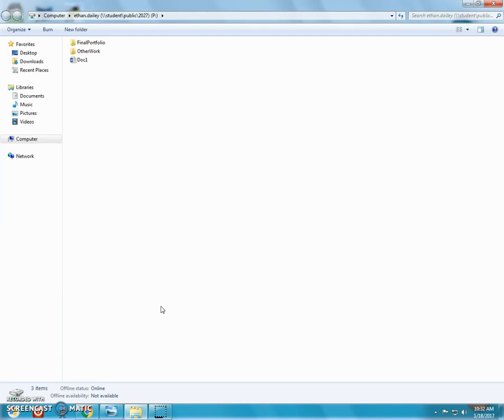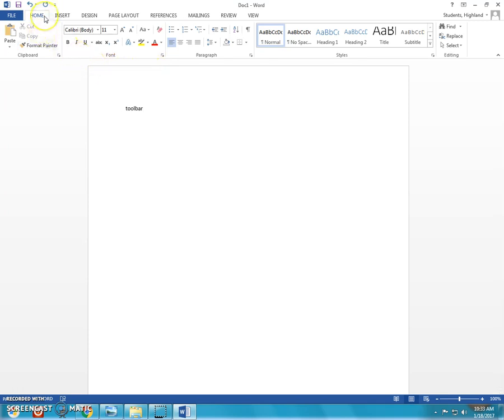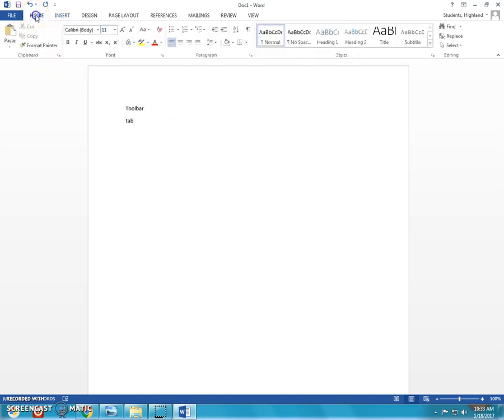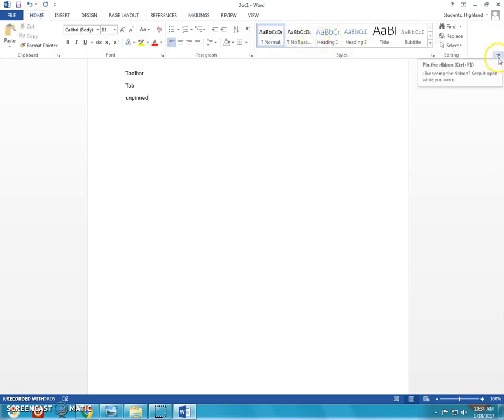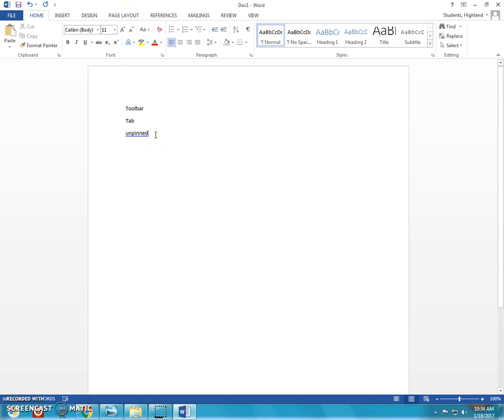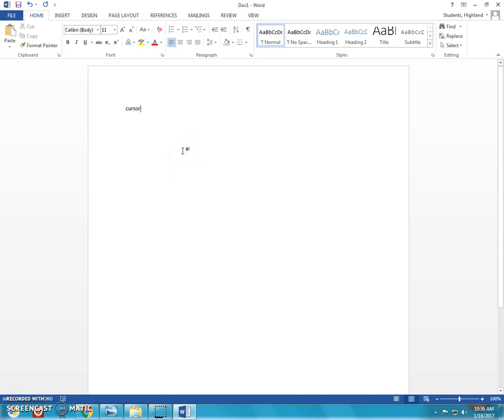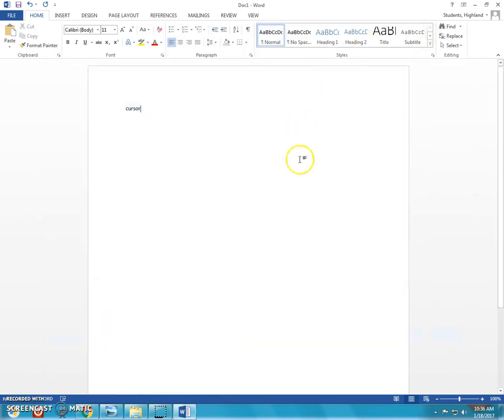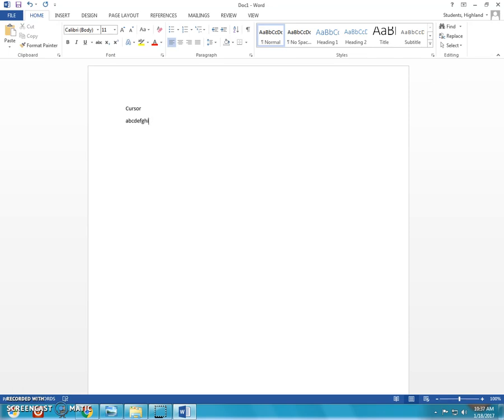#1 Toolbar and Cursor in WORD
Tutorial video for HES 2nd and 3rd Graders learning about toolbars and cursor in Microsoft Office Word.